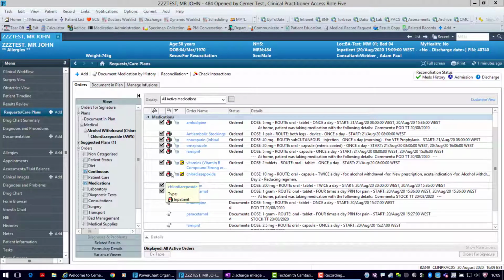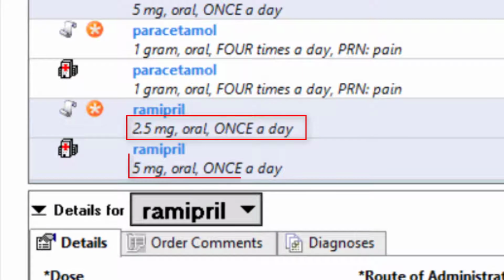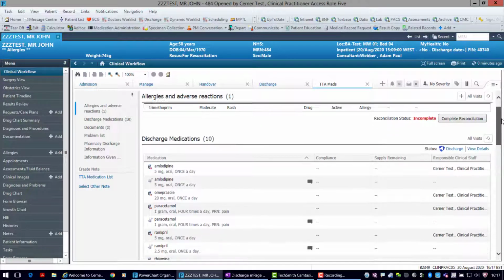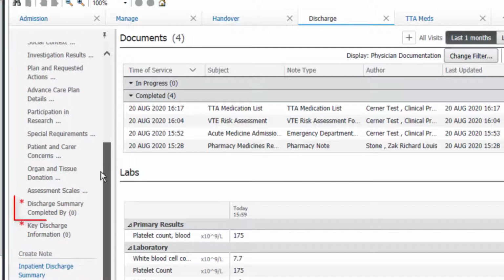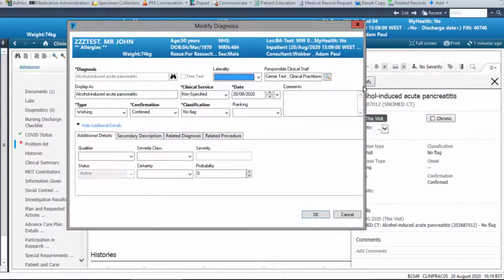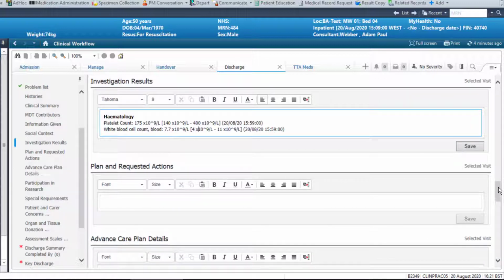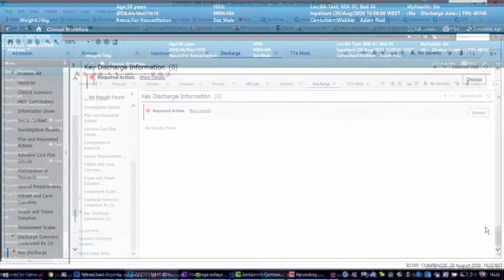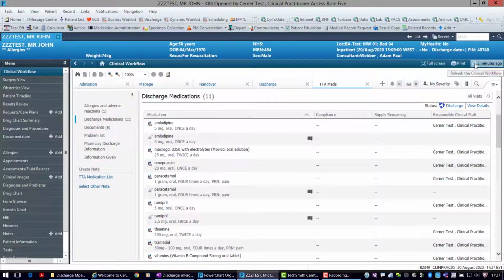The New Discharge Process (Doctors)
This video demonstrates the process of completing a discharge summary on the EPR using the new Discharge MPage for doctors.

0:00 Introduction
0:35 Accessing the Discharge MPage
1:04 Prescribing TTAs
4:26 Clinical Summary
9:40 TTA Amendments